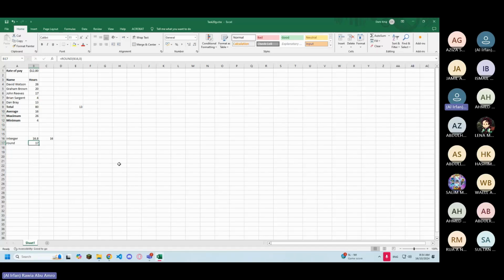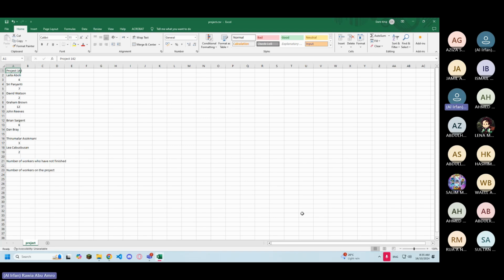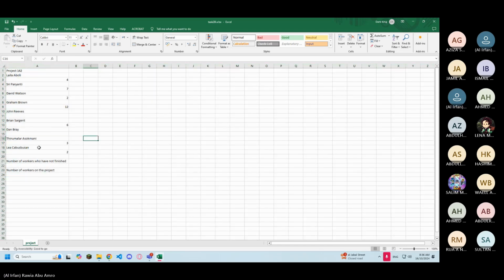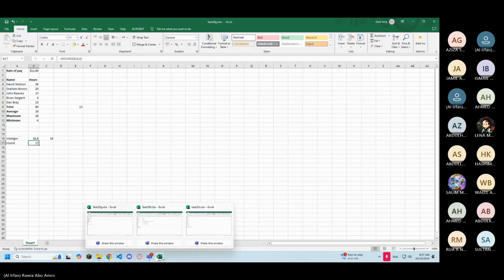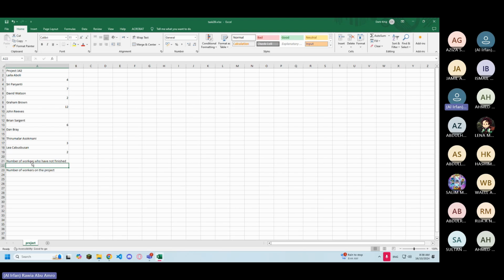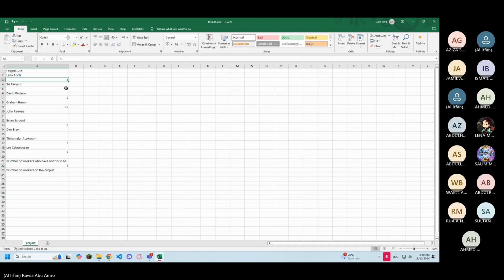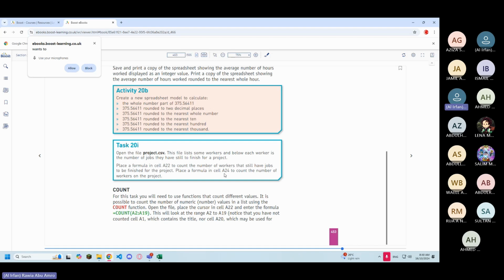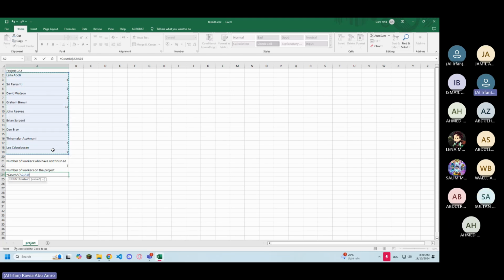COUNT COUNTA Function